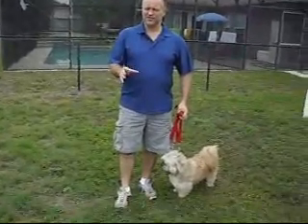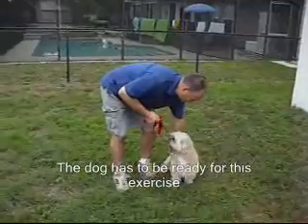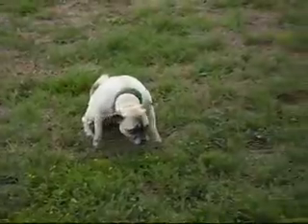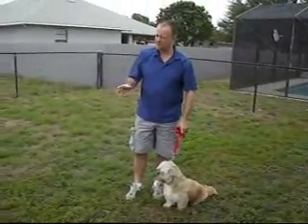Dog Psychology - The Follower Role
Trainer Dale McCluskey shows how to setup a controlled exercise with another dog to advance role change.  for more information.